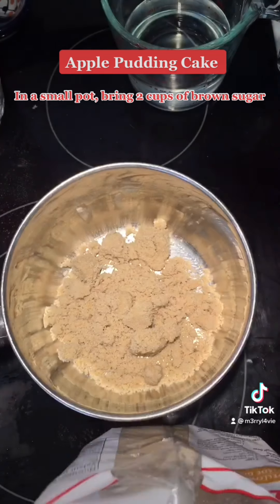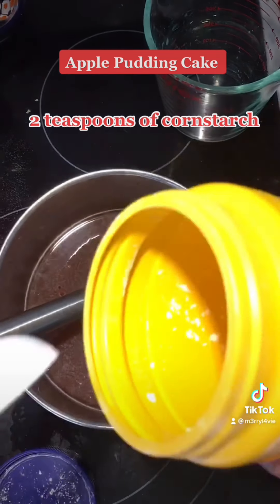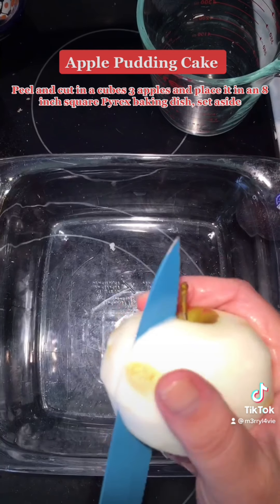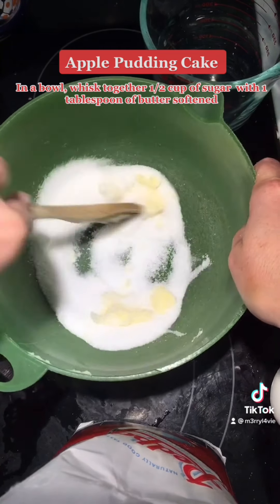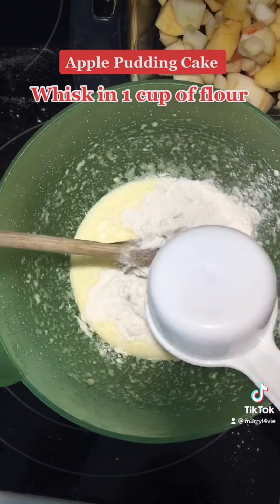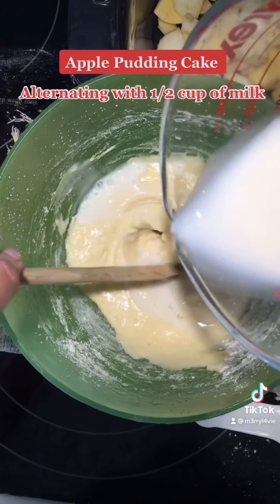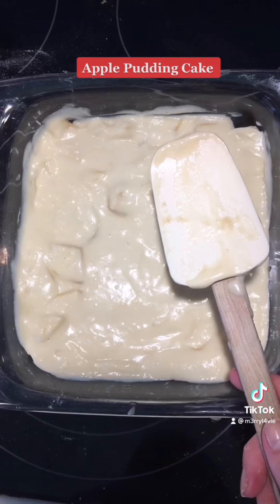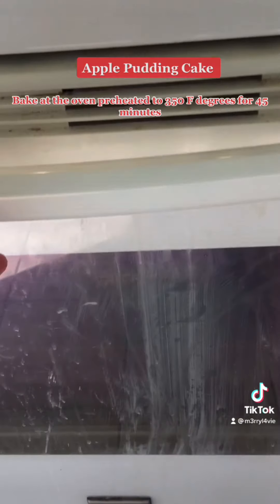Apple Pudding Cake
For this so delicious recipe, perfect for the autumn